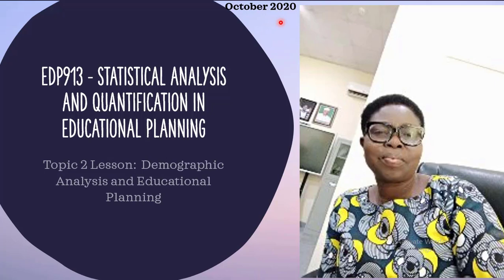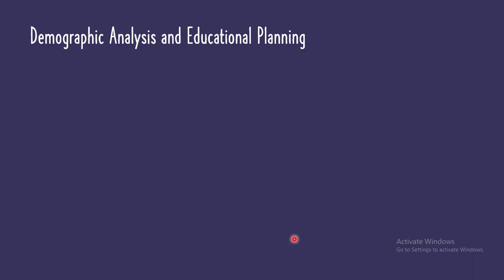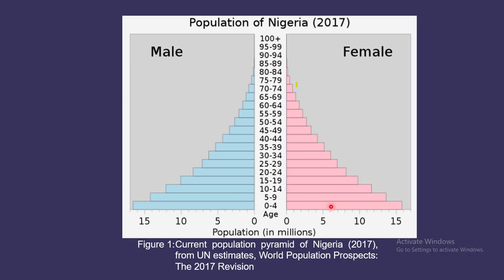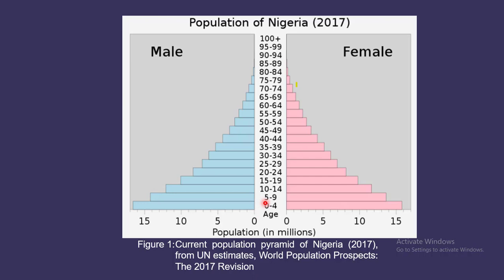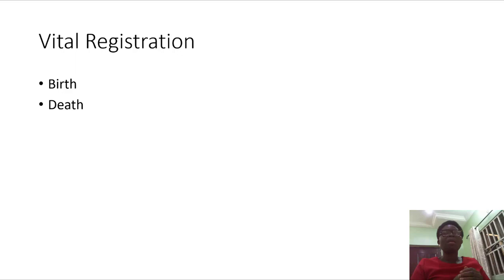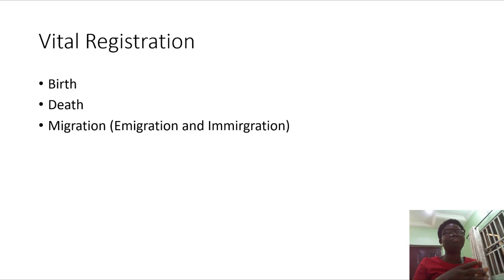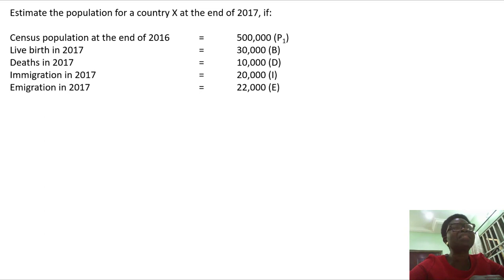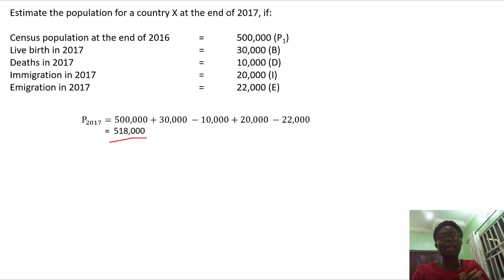Demographic Analysis and Educational Planning by Obhajajie Juliet Inegbedion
Sources of demographic data, population structure and educational planning and population distribution and school location planning.